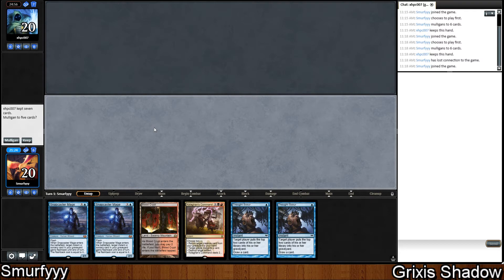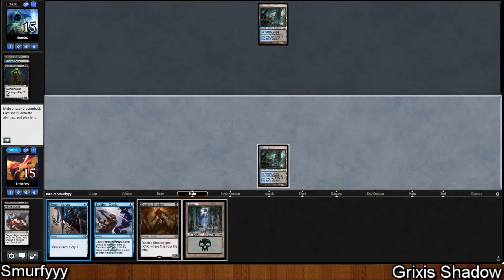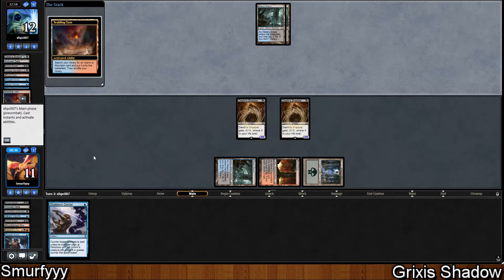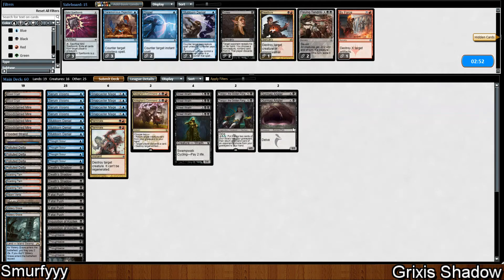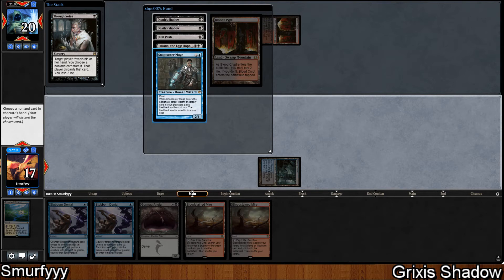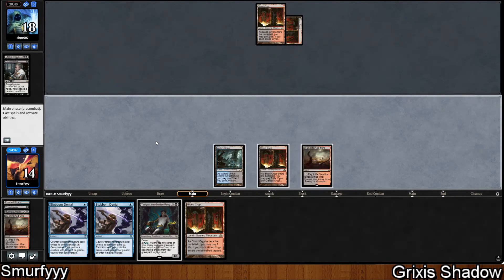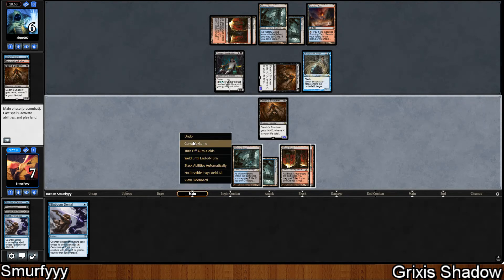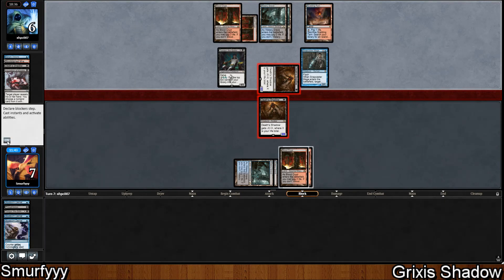Grixis Shadow Round 1 (Modern)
NCS